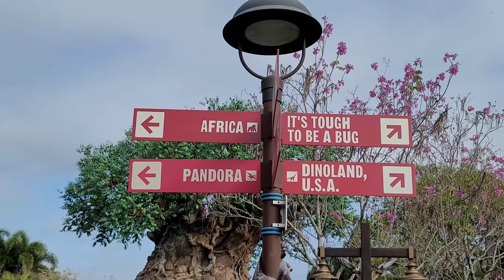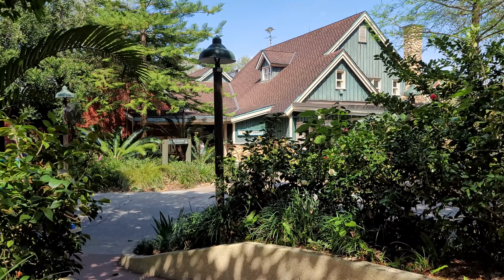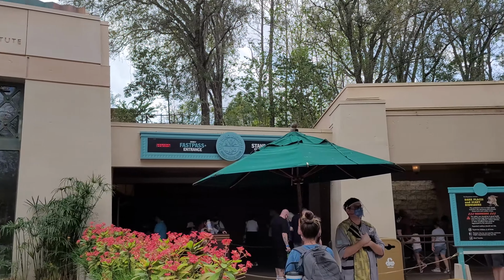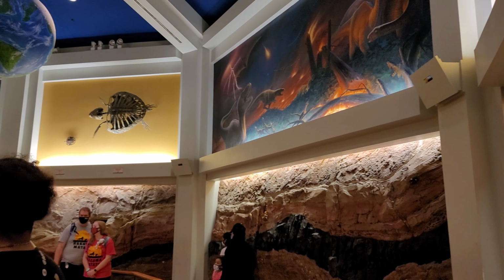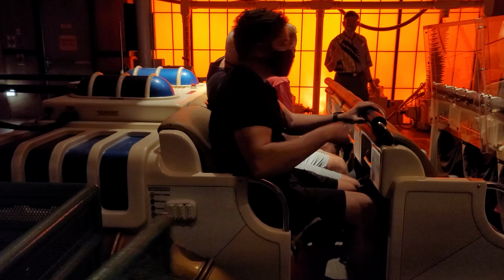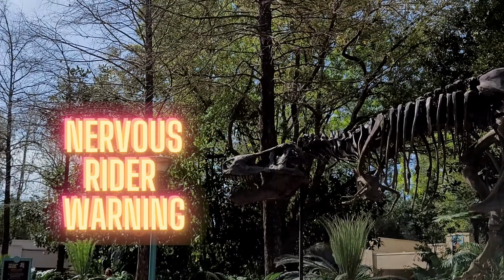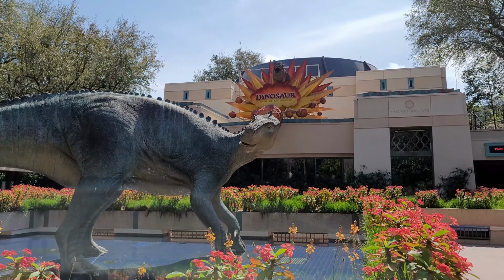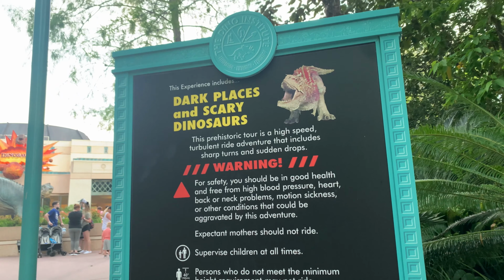DINOSAUR RIDE Animal Kingdom | Disney World Attraction Guide | Disney World's Top Rides & Tips!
In today's Disney World attraction guide video, we're riding the popular Dinosaur ride in Dinoland at Walt Disney World's Animal Kingdom!

In this 4K POV video we'll share our best Disney World ride tips that you need to know for your Disney vacation planning, (especially if you're doing Disney with young kids!), to enjoy this dark thrill ride. From stroller parking, restroom locations, height restrictions, queue details and DAS access, to exciting ride through highlights that you won't want to miss, we hope this video will help all Walt Disney World vacation planners to enjoy this classic Disney ride to it's full potential!

THE SOCIALS:
We'd LOVE it if you would check us out & follow along with our Disney adventures on:

This is an informational Disney POV 4K ride video. All footage is copyrighted and our own.